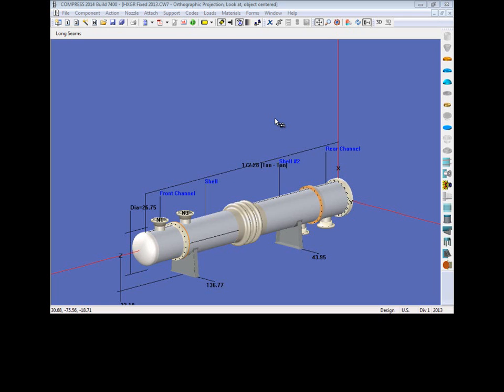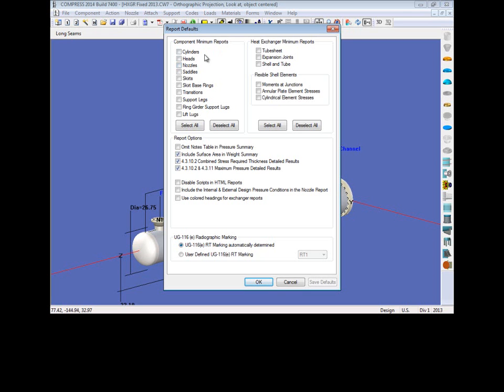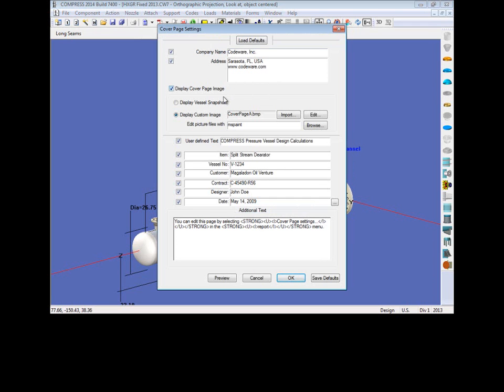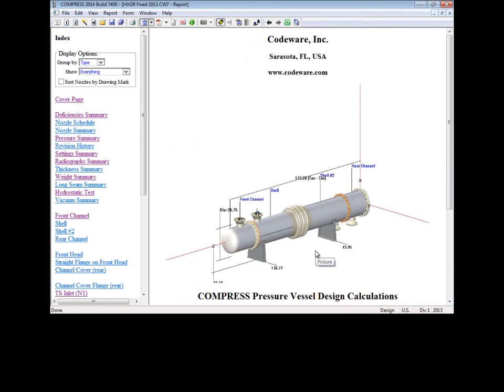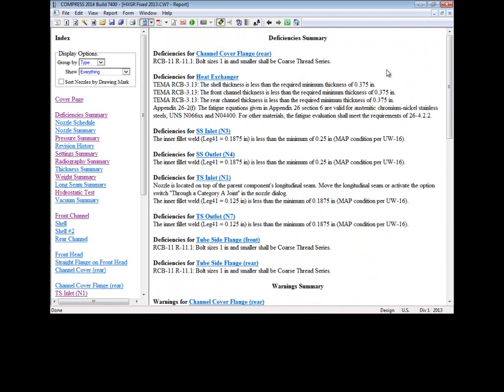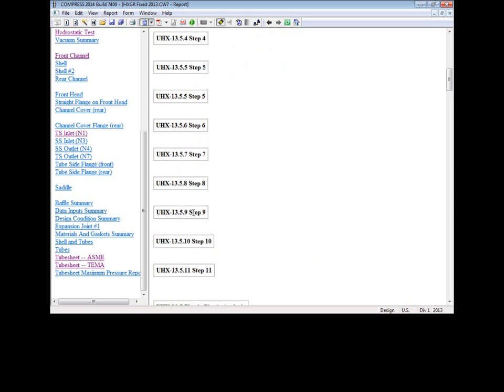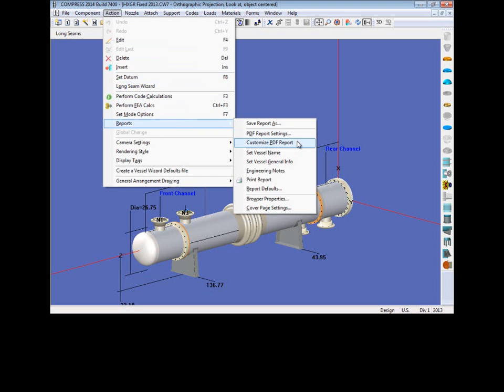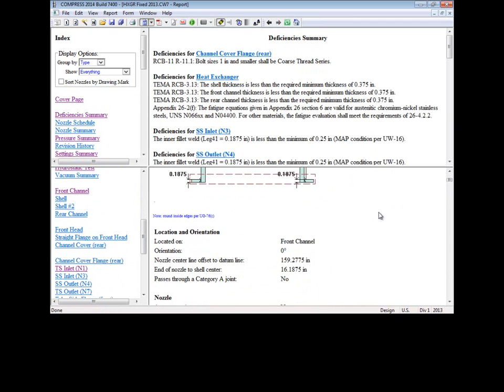Shorten COMPRESS Reports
Would you like to save paper when printing your COMPRESS reports?  Find out how to minimize and customize your reports by watching this short tutorial.